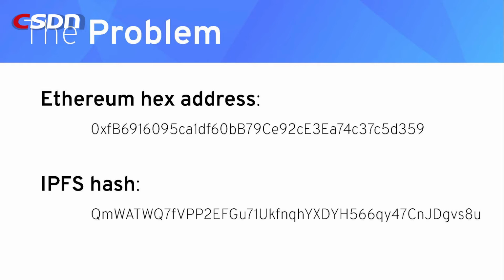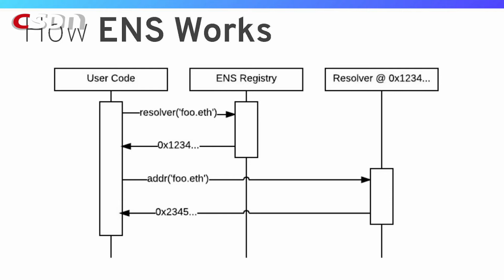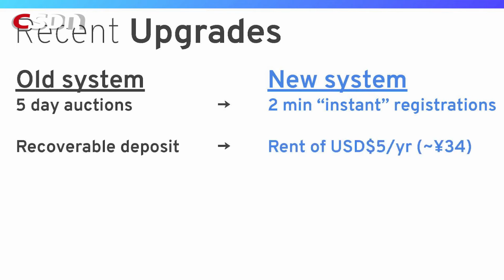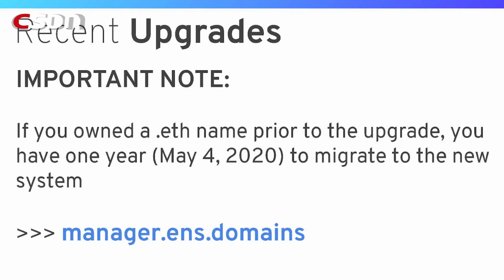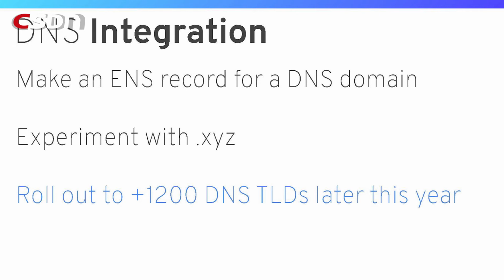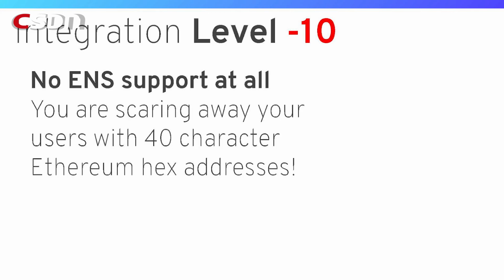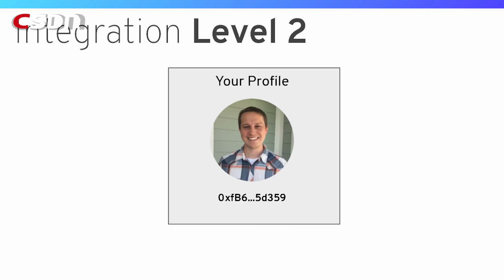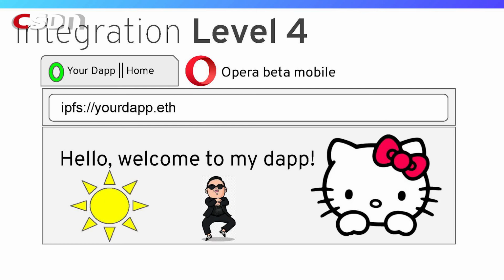Your DApp isn't finished without ENS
以太坊，作为全球最大的区块链开发平台之一，正处于向以太坊2.0迈进的重要阶段。根据《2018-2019中国开发者调查报告》，在国内有近半数开发者都是基于以太坊平台，位列第一。对于以太坊2.0的进展；未来的发展方向；以太坊开发技术，以及扩容、链下、协议等重点项目的推进，一直以来都是开发者最为关心的话题。